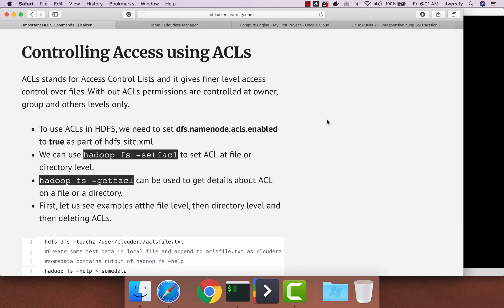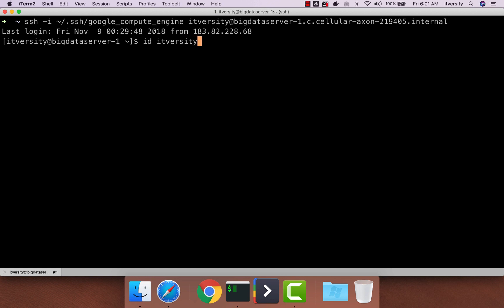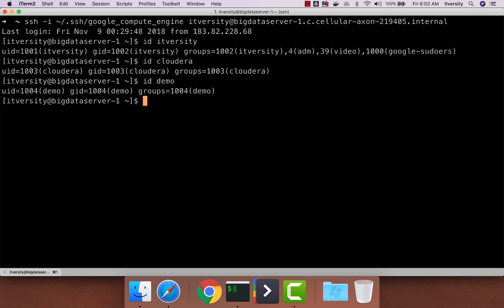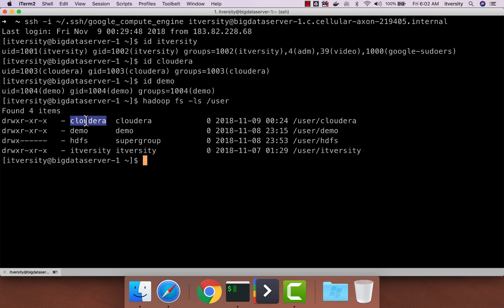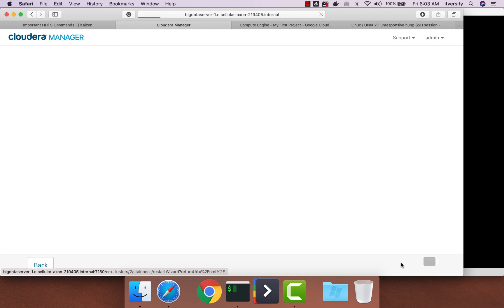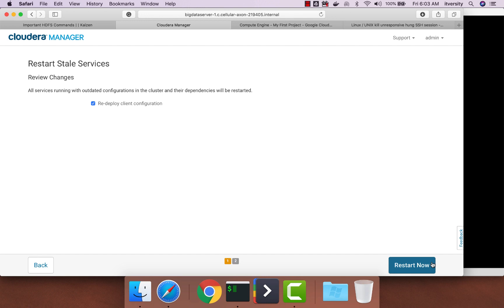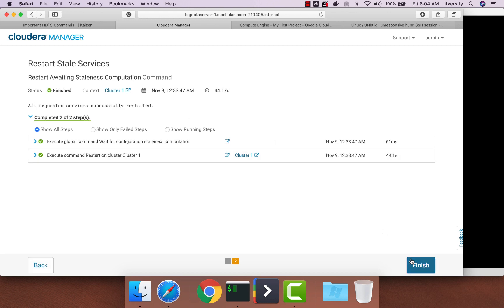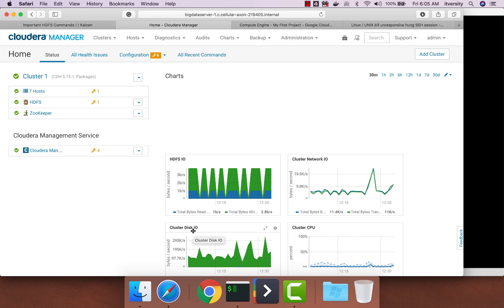Cloudera Administration - Controlling Access Using ACLs - Enable ACLs on Cluster